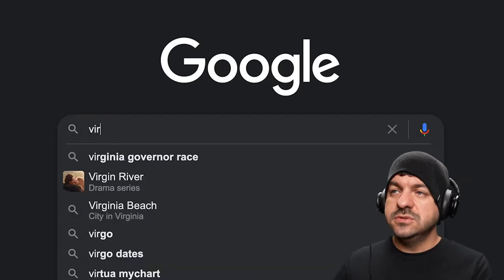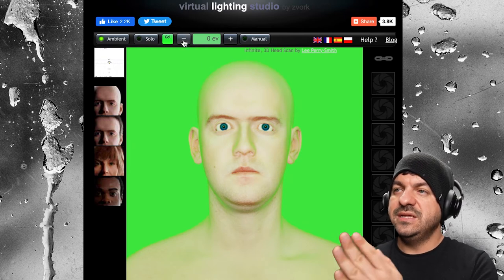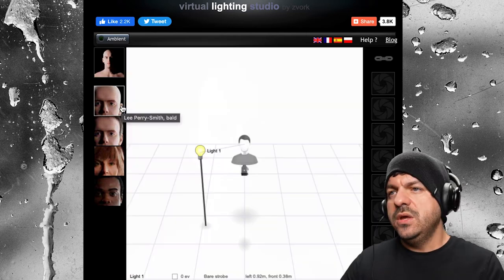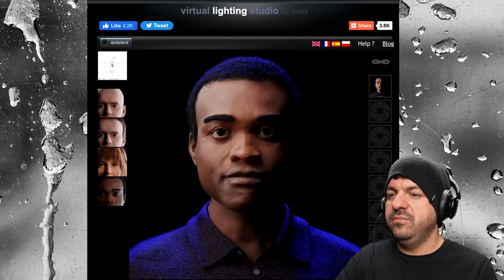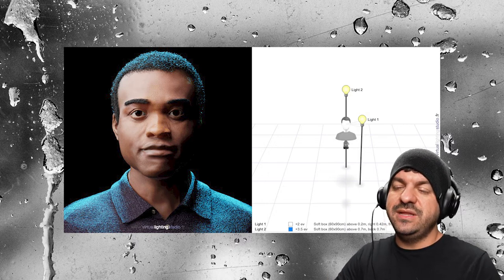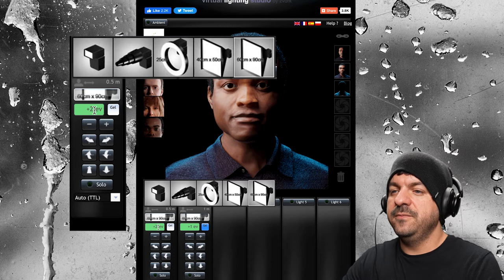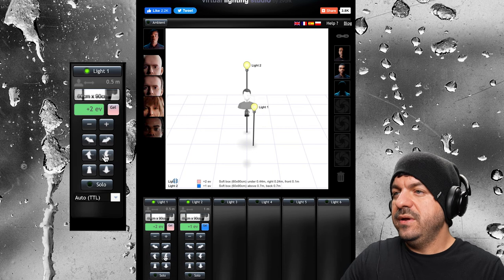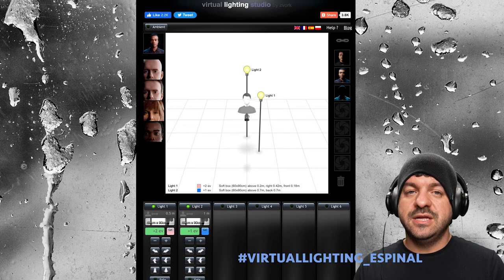Master Lighting with Virtual Tutorial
I will show you how Master lighting in this virtual lighting tutorial. After watching, you will improve your lighting skills from your computer.

Timestamps
0:00 Welcome
0:26 virtual light studio website
0:59 starting from the top: Ambient
2:14 the light plot
2:48 different characters
3:06 saving your lighting setup
4:40 how to save and what is saved
5:10 benefits for students and teachers
5:21 trash and delete
5:42 light controls
8:23 take it to the next level
8:30
8:44 outro